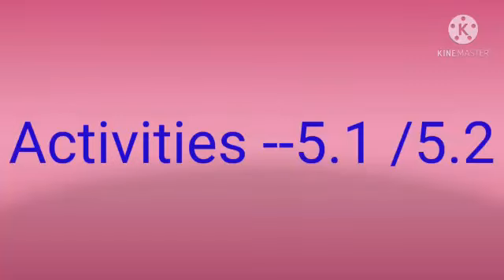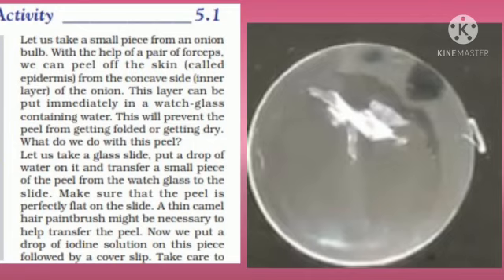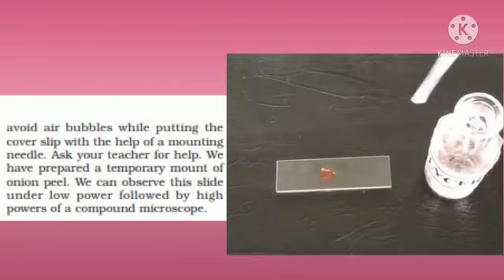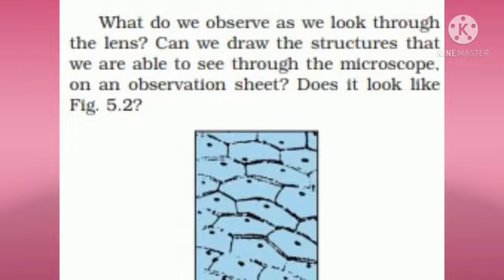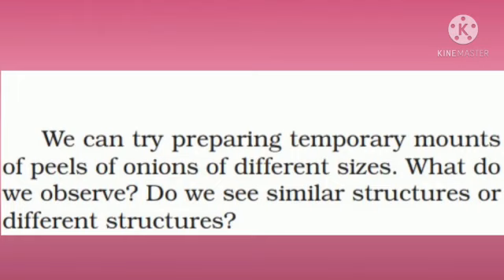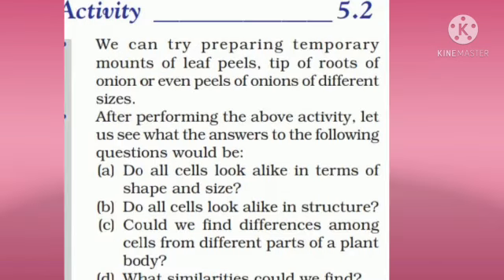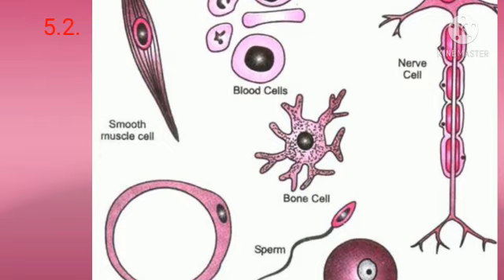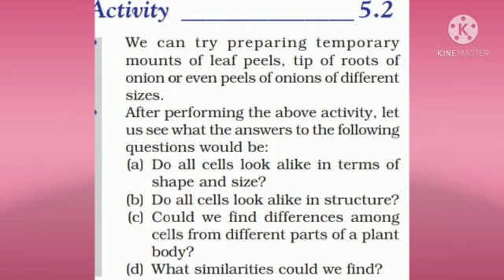Class 9 science chapter 5 activity 5.1 and 5.2